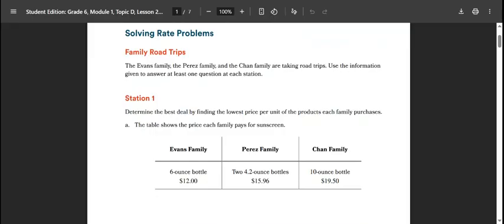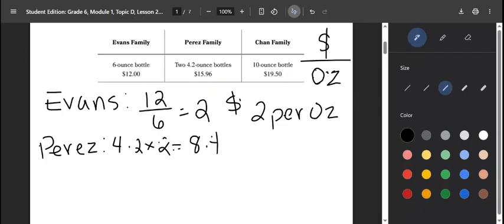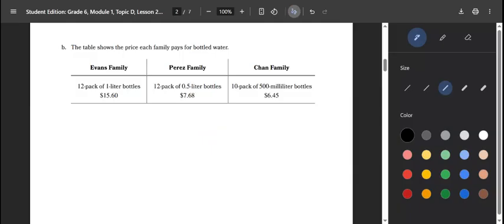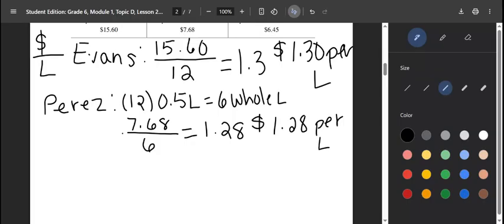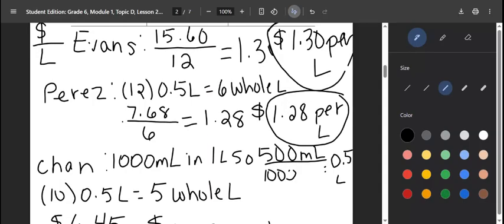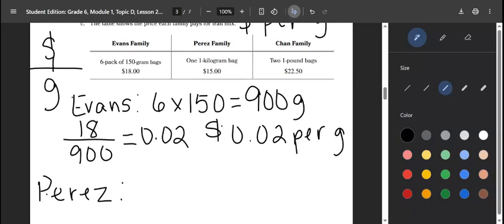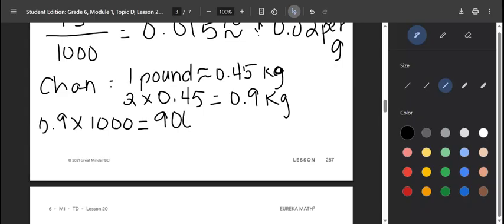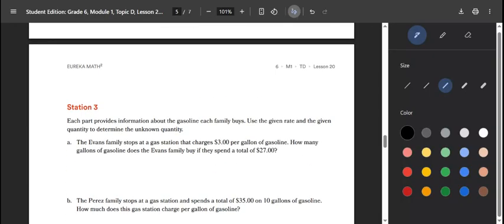Eureka Squared: Grade 6, Module 1, Topic D, Lesson 20, Classwork